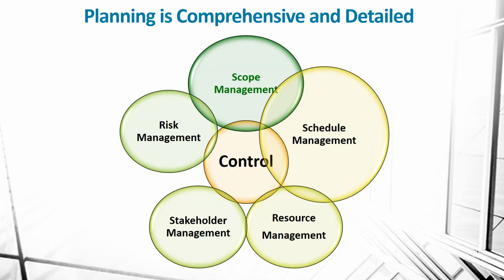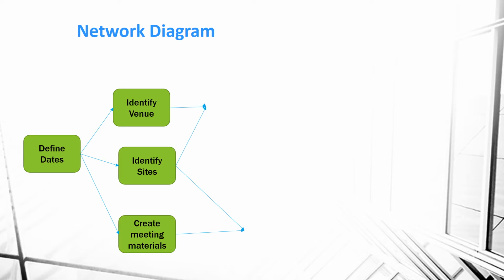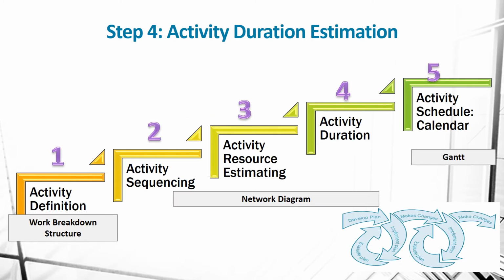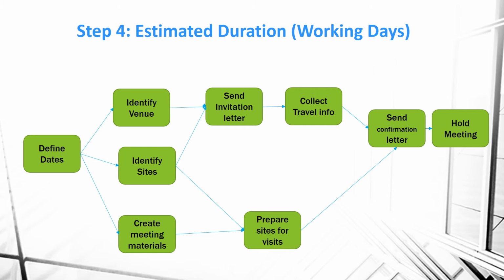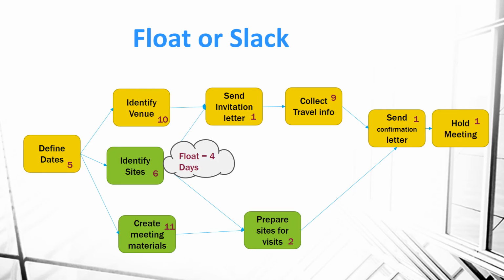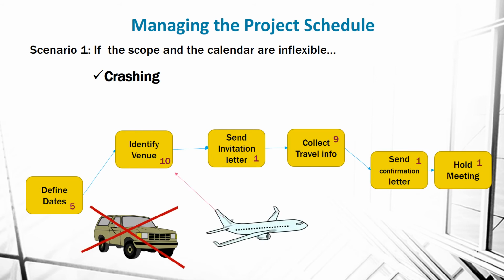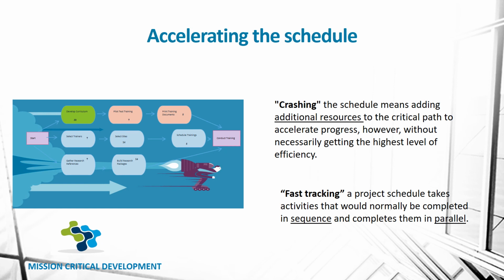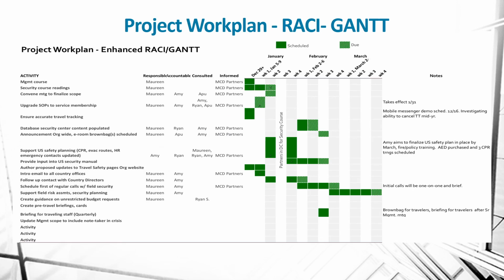Schedule Management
Steps to creating a more accurate and realistic schedule